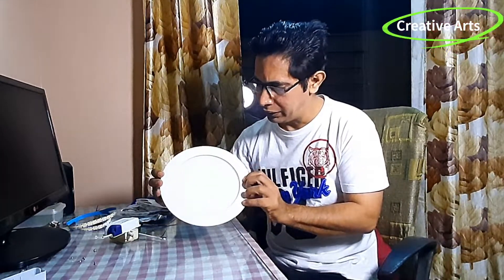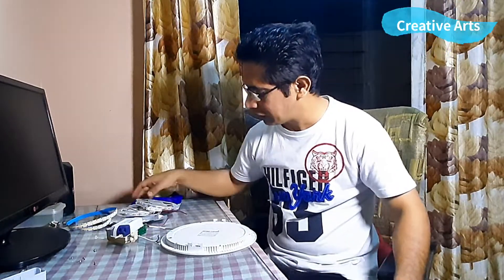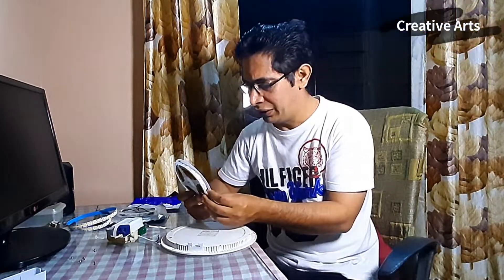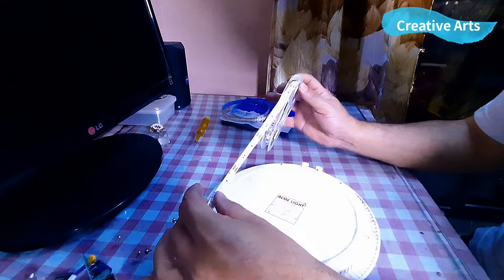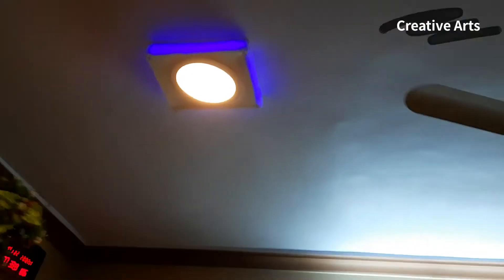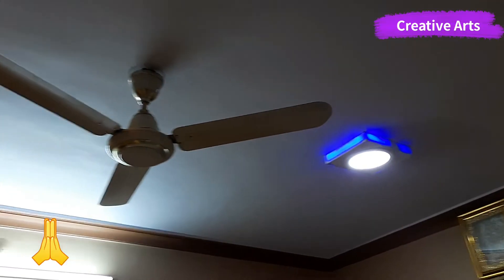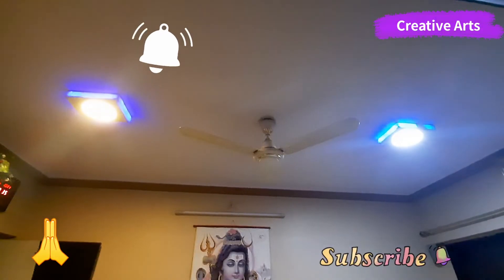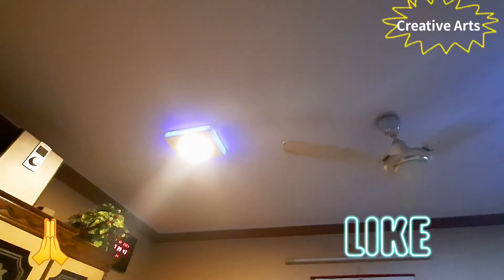LED panel light repair only 30 rupees, 12 volt LED strip use to roof LED panel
LED panel light repair only 30 rupees, 12 volt LED strip use to roof LED panel. Mohit Creative Arts
By Mohit Kumar Thakur

How to Repair LED Panel Light, Also Known as False
Ceiling Light or Recessed Lighting.
How to ldentify Faults in Series connection of LED
How to Repair LED Ilight Easily - LED ITSE t ITEITAI T
 How to Open and Reassemble LED panel.
How to Check LED Driver or Constant Current source
using Multimeter.
 How to Safely discharge residual Capacitance in LED
Driver. Prevent Shock or Jolts (Electrocution) LED Repair Guide, Service and Function. How to
Bypass Faulty LED.
Save Planet Earth, Prevent E-Waste. Repair, Reuse
and Recycle.
 Others channel

# syska LED light
creative Arts